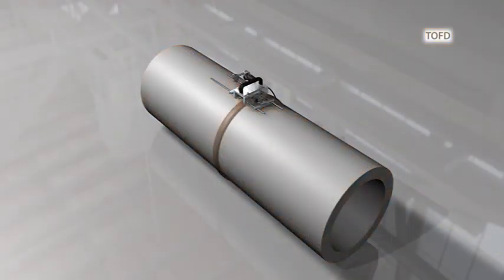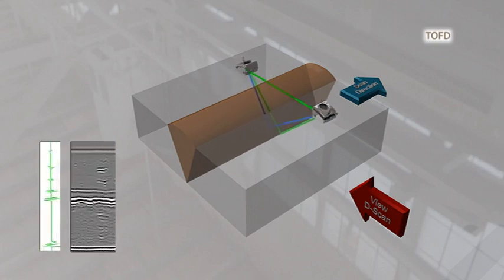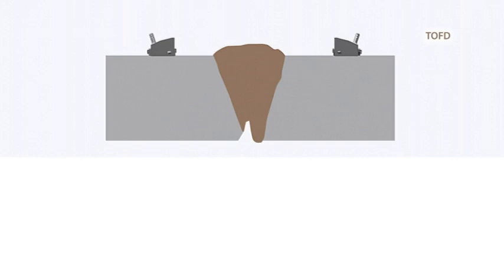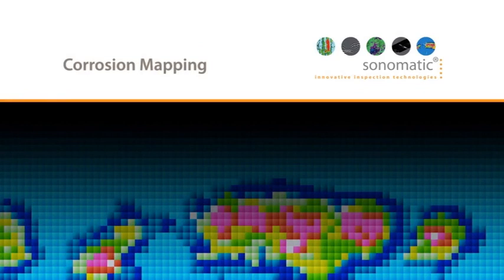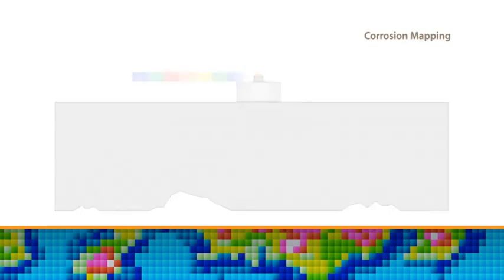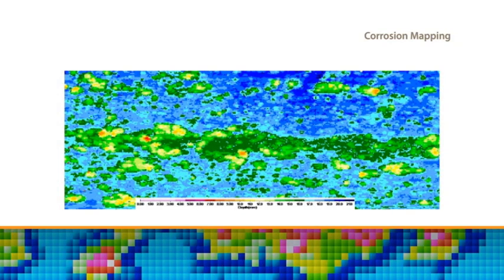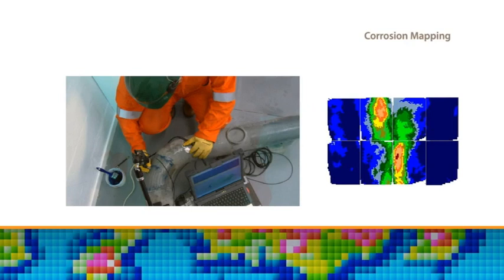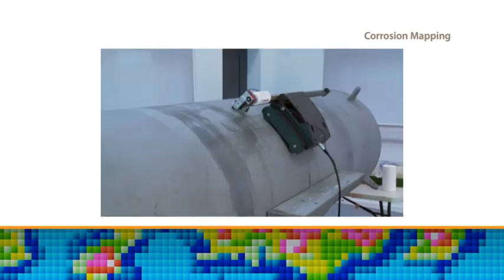ToFD and Corrosion Mapping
ToFD screening has been developed jointly between Sonomatic and Shell Global Solutions with the objective of providing a method of rapid, yet accurate corrosion mapping.

ToFD is an ultrasonic technique originally developed for crack detection. Unlike conventional Pulse Echo, the transmitter receiver in arrangement in ToFD floods the region between the probes with ultrasound. Crack tips are identified by diffraction but it is also very effective for the detection and sizing of Weld Root Erosion or Corrosion.

Corrosion mapping involves scanning one or more straight beam probes over a prescribed, dual axis scan pattern over a pipe or pressure vessel surface whilst taking thickness measurements. The measurements are converted into digital values which are color-coded to create topographic maps of the vessel or pipe wall thickness profile. Various types of crawler are available, ranging from our ruggedized, track-mounted Nautilus scanner, the magnetic wheeled crawler, Mimic, (bottom right), and our UT corrosion mapping system, MicroMap, with video-tracking of probe position.